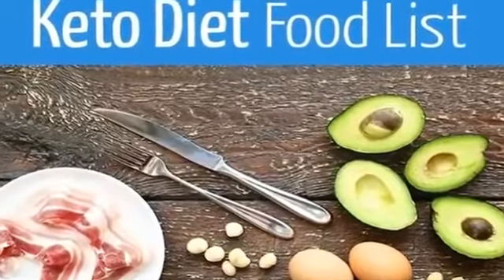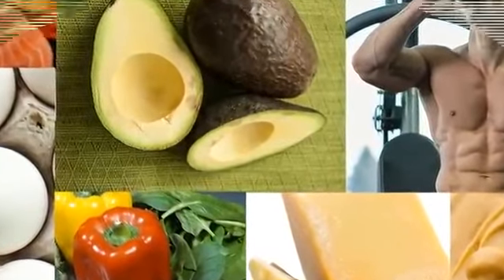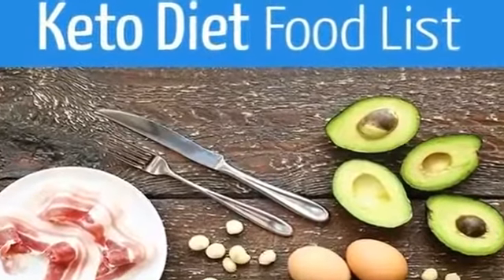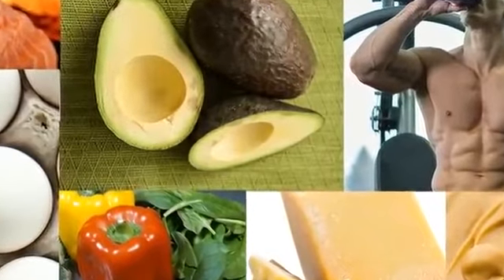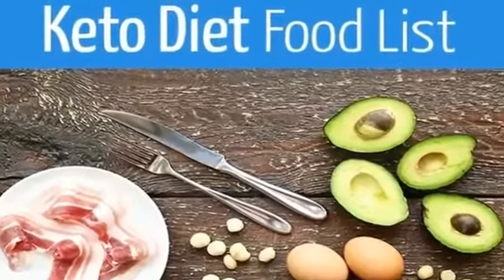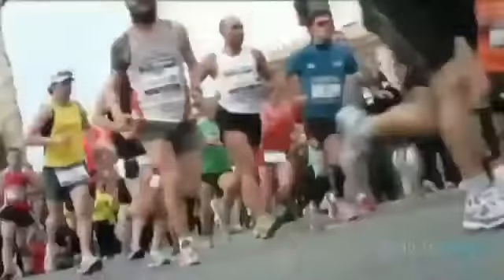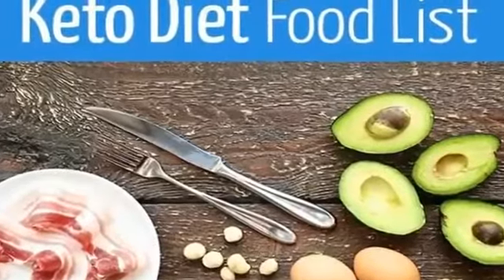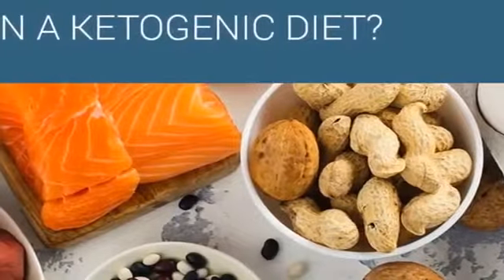Weight loss diet plan